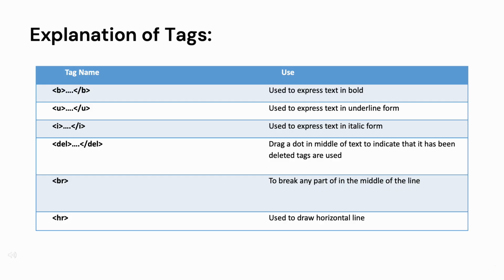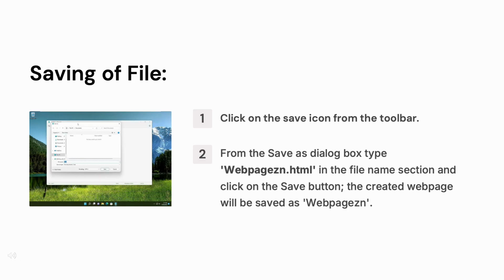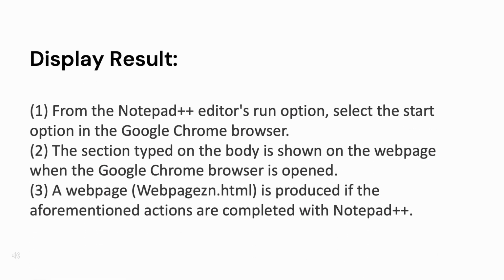HSC ICT Practical (English Version) | Use of Formatting Tags in HTML | Chapter-4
📘 HSC ICT Practical (English Version) | HTML Formatting Tags Explained (Bold, Italic, Underline & More)

Welcome to ThinkSmart HSC! 🎓
In this video, you'll learn HTML Formatting Tags step by step for HSC ICT Practical (English Version). This practical tutorial is specially designed for Class 11–12 HSC students in Bangladesh and follows the HSC ICT practical syllabus.

Whether you're preparing for your HSC ICT Practical Exam or learning HTML for the first time, this video will help you understand HTML formatting tags in a simple and easy way.
📚 In This Video You'll Learn:
✅ Bold Tag
✅ Strong Tag
✅ Italic Tag
✅ Emphasized Tag
✅ Underline Tag
✅ Superscript Tag
✅ Subscript Tag
✅ Small Tag
✅ Mark Tag
✅ HTML Formatting Examples
🎯 Perfect For:
✔ HSC ICT Practical (English Version)
✔ ICT Practical Exam Preparation
✔ Web Design Beginners

👍 If this video helped you:
Every subscription motivates me to create more free educational content for HSC students.

💬 Have Questions?
Leave your questions in the comments, and I'll try to reply as soon as possible.